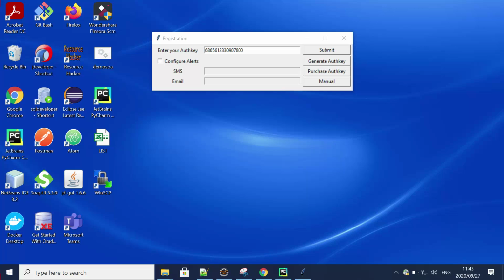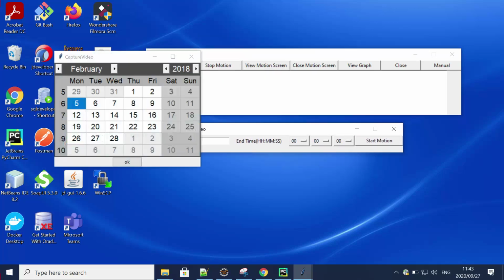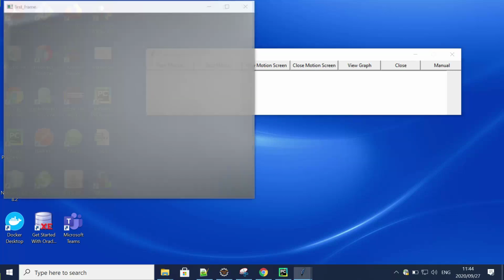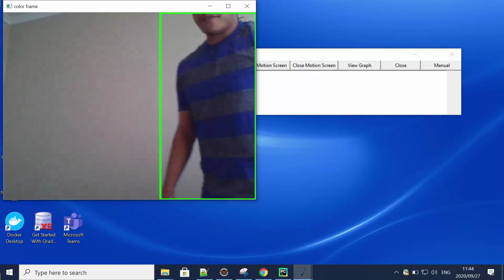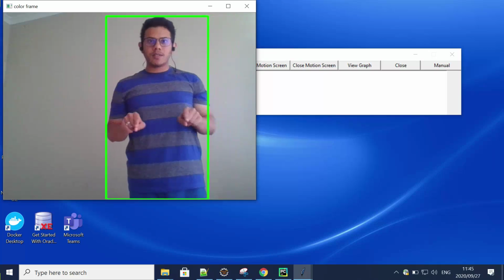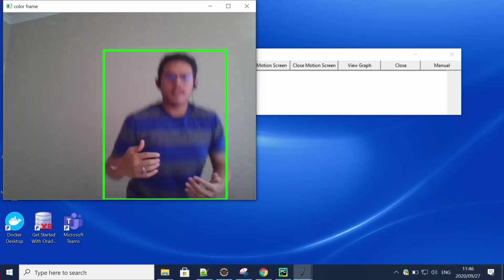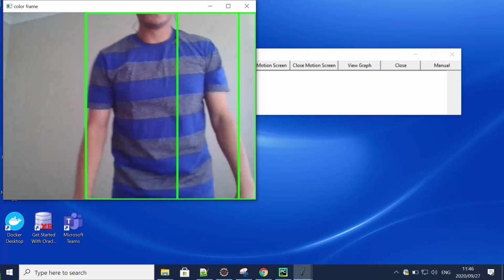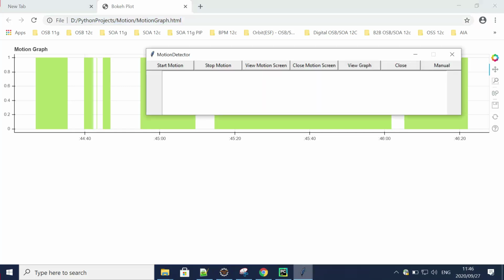Motion Detection Using Python and OpenCV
This video demonstrate the software we have created that does motion detection. You can run this exe file in any operating system. The application is built using python and open cv.